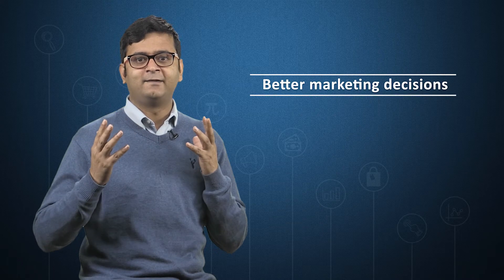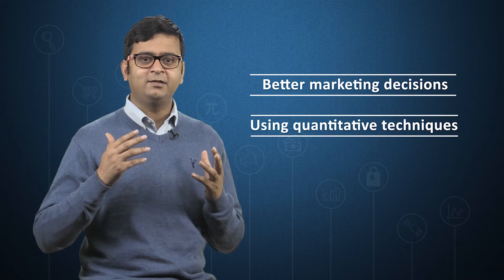PRM MR W01 C01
Quantitative Marketing Research Intro Video